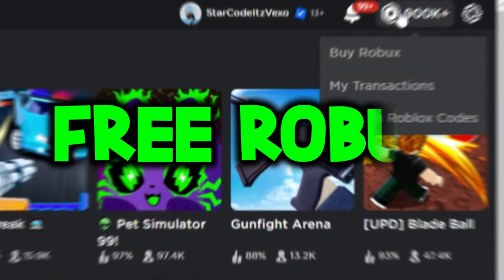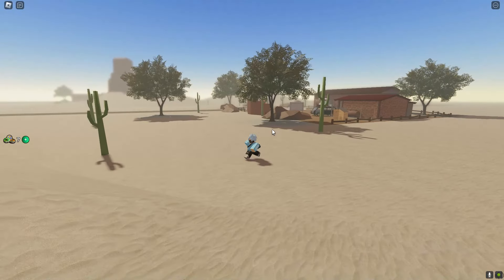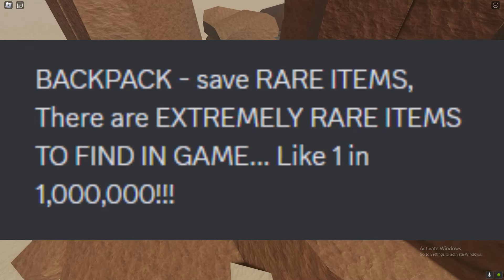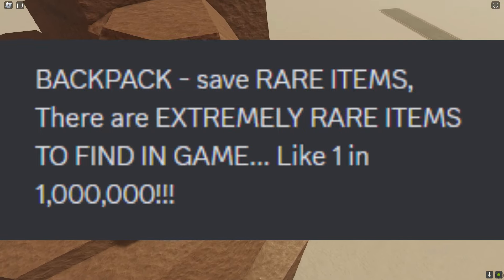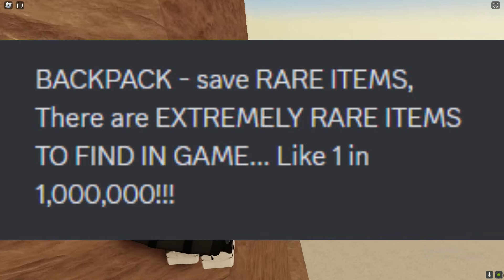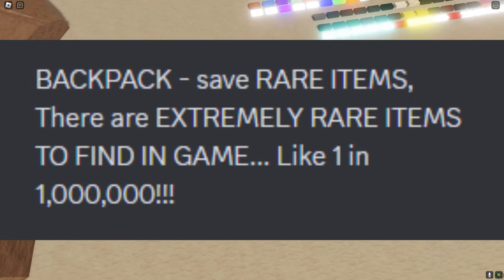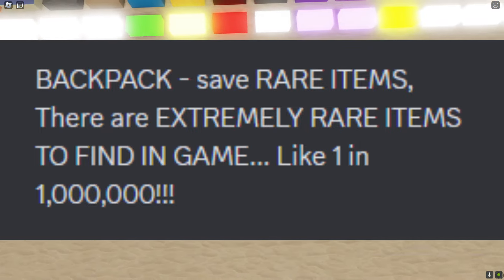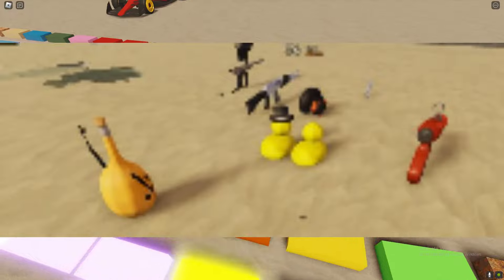HOW TO GET RAYGUNS, BALLOON GUNS, PAINTBALL GUNS *SHOWCASE* in A DUSTY TRIP! ROBLOX